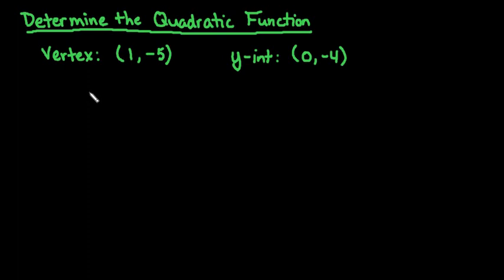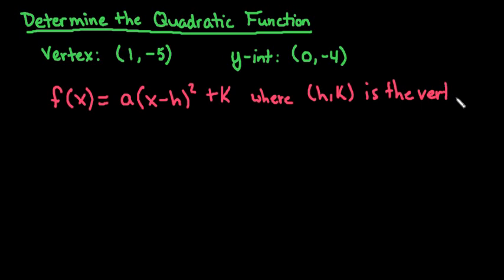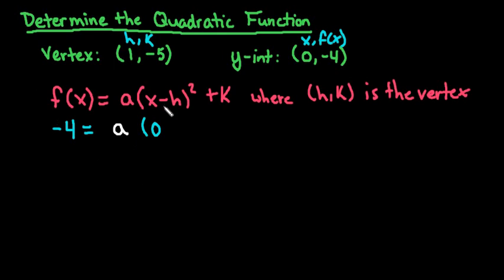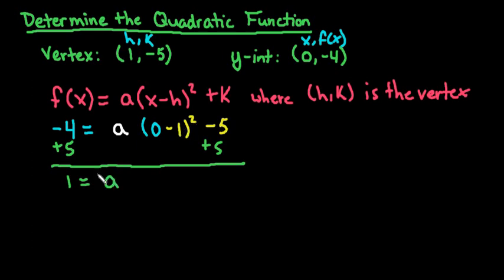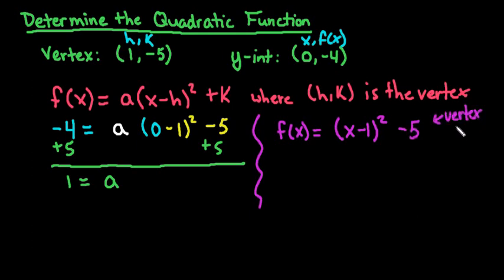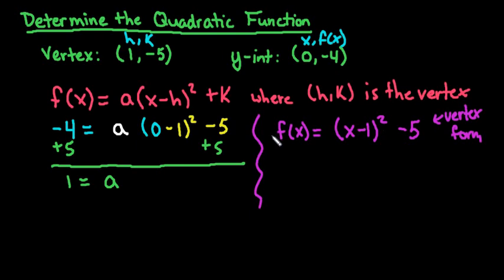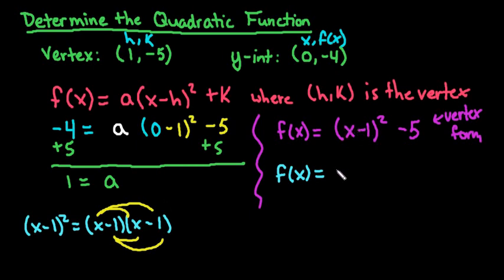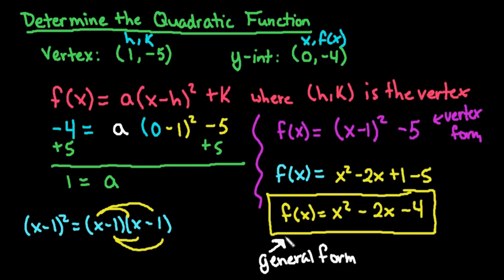Write the Quadratic Function Given the Vertex and Y-intercept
Learn how to write the quadratic functions that has the given vertex and y-intercept.